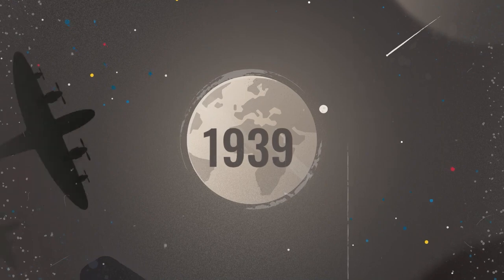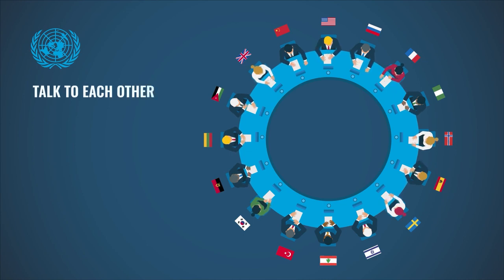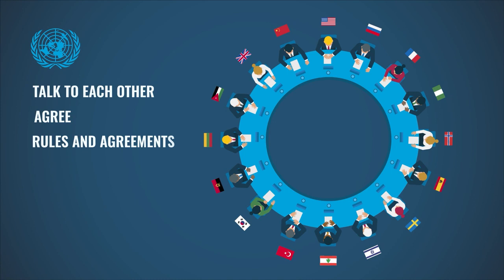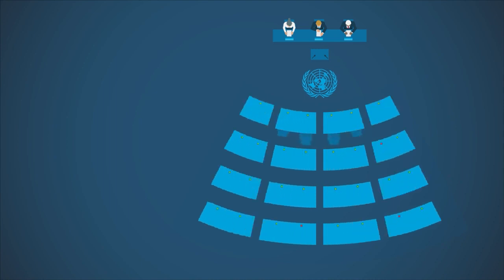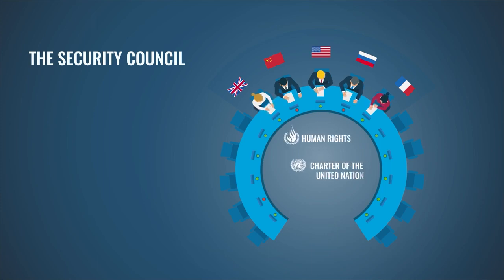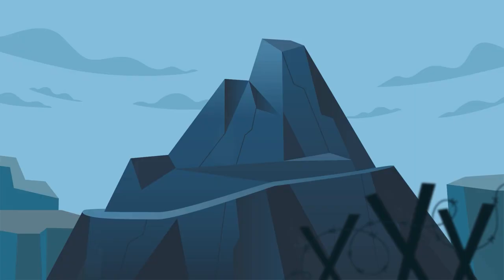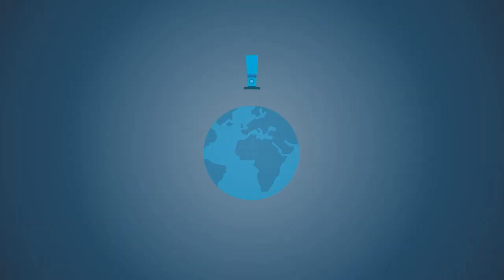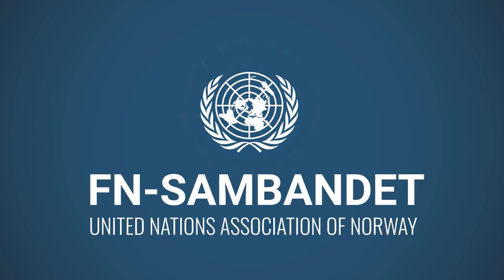What is United Nation?